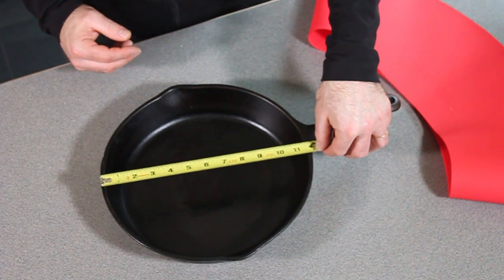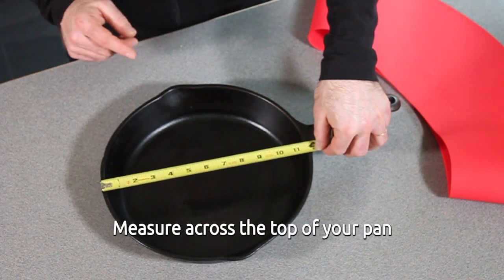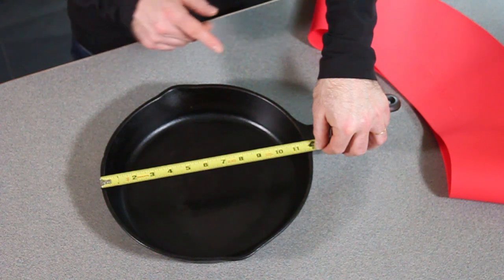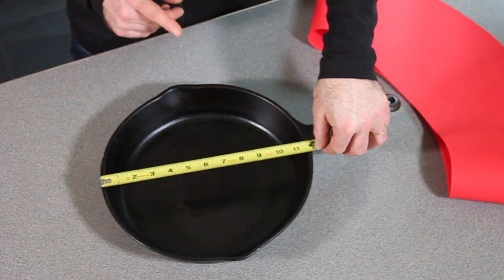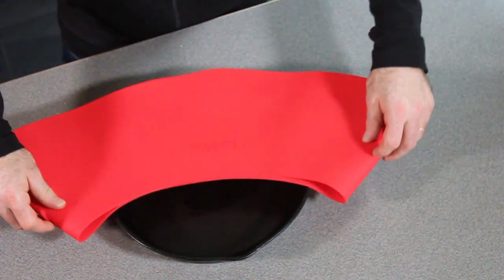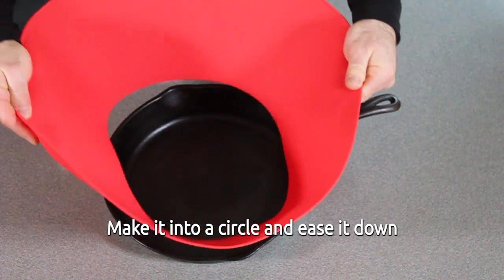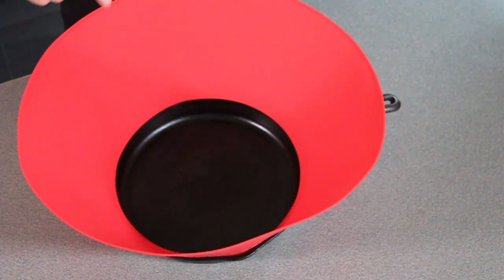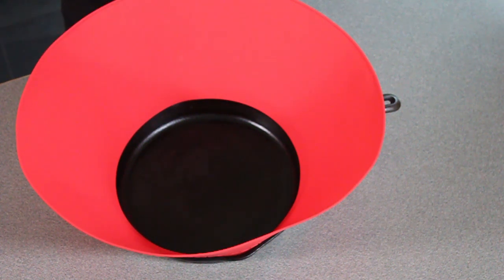Frywall: Measuring your pan to pick the right size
Which size Frywall do I need? This video demonstrates how to measure your pan and choose the Frywall that fits.

You can buy Frywall at over 1000 stores throughout the USA